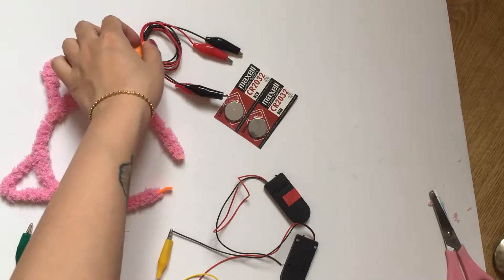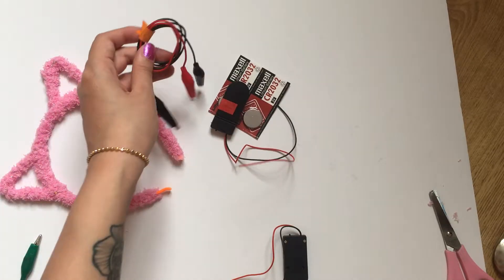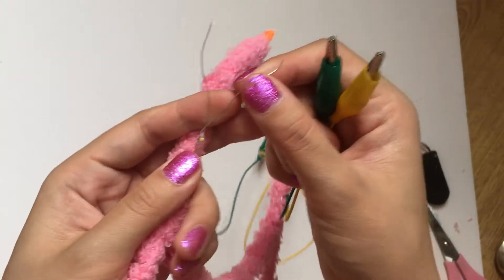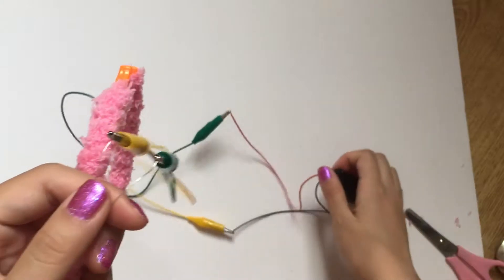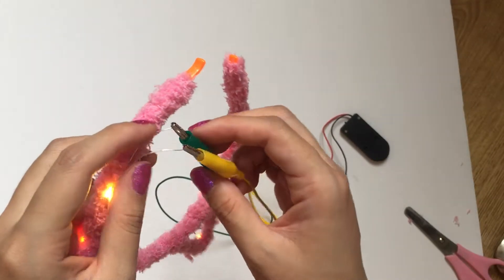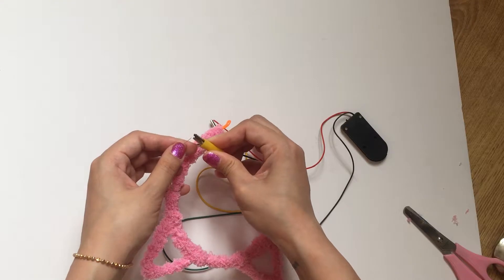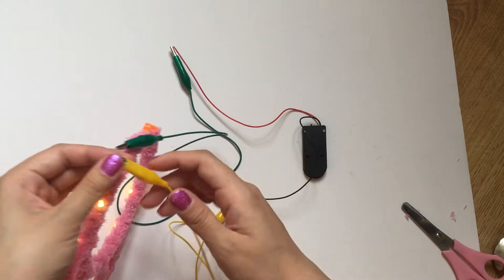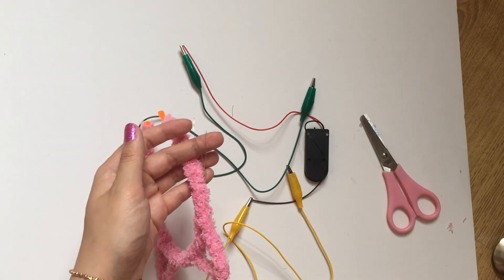"Introduction to Soldering: Kitty Ears" PART 3: Testing polarity and conductivity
Part 3: Testing polarity and conductivity

Using crocodile clips can be a little “fiddly” as the clamps do not represent proper connections. The power supply from the batteries can cut off and come on if not clamped properly but keep trying and have fun!